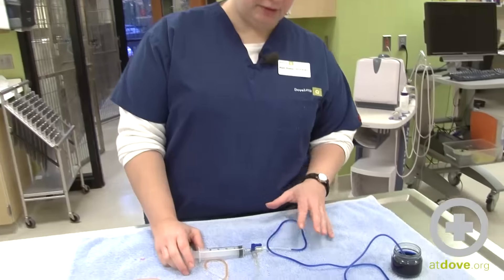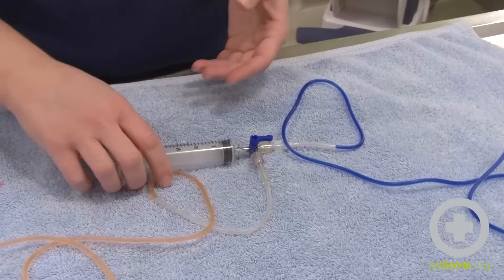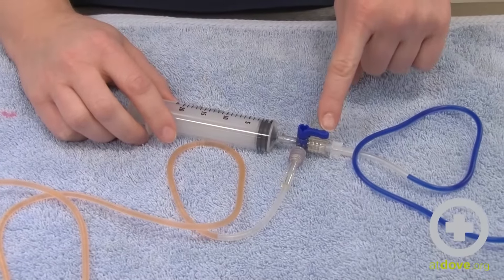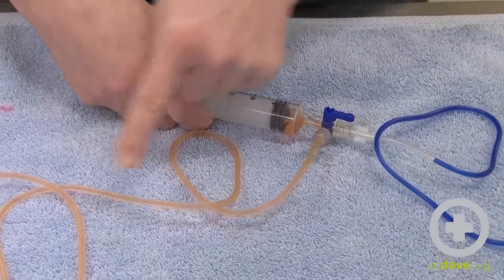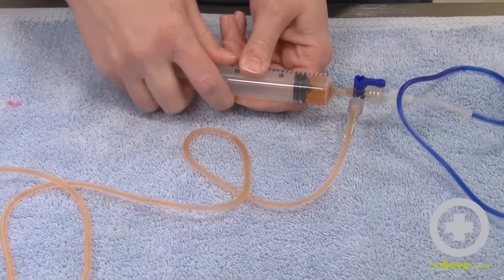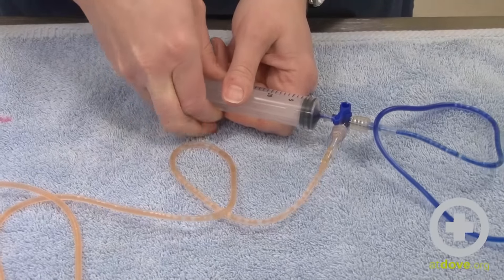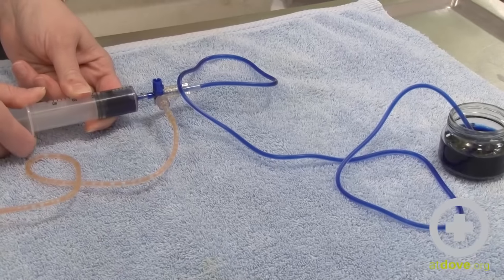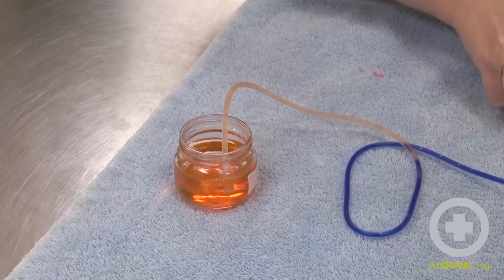How to Use a 3-Way Stopcock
3-way stopcocks are a great tool to efficiently drain air and effusions from the body cavities. Megan Brashear, CVT, VTS (ECC), uses water and food coloring to demonstrate how to properly use a 3-way stopcock.